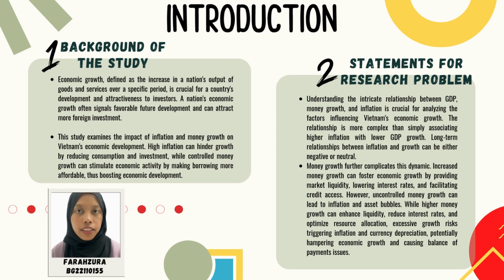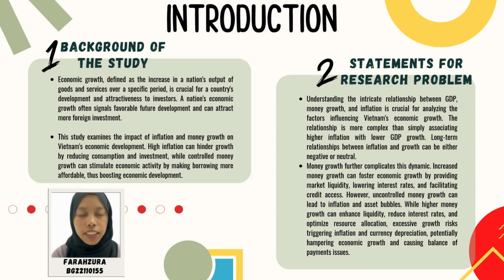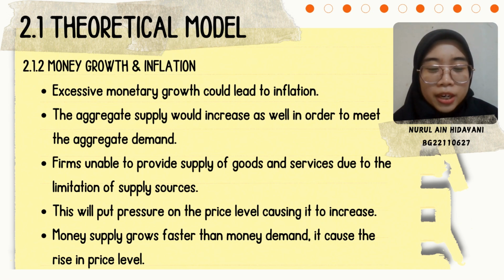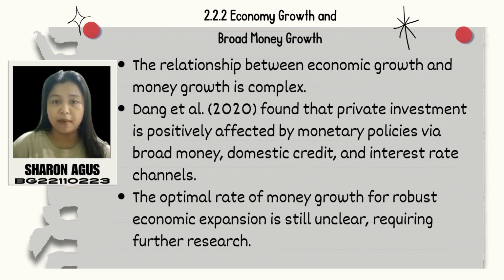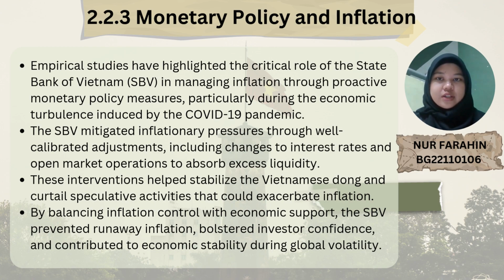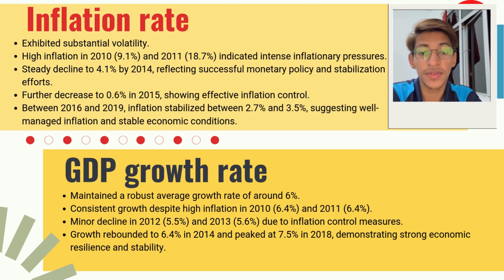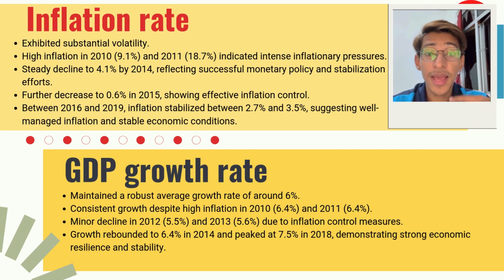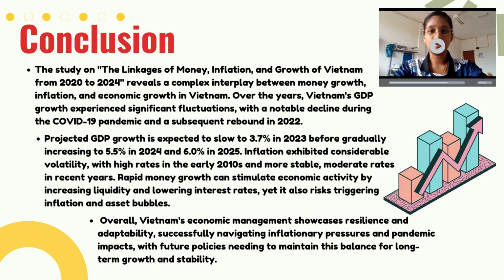GD20603 Monetary Economics Video Presentation